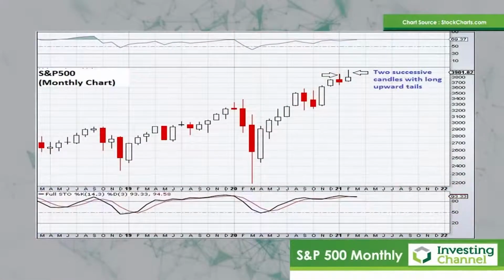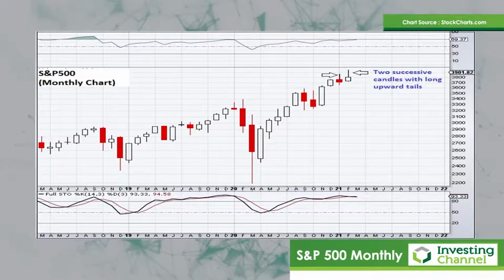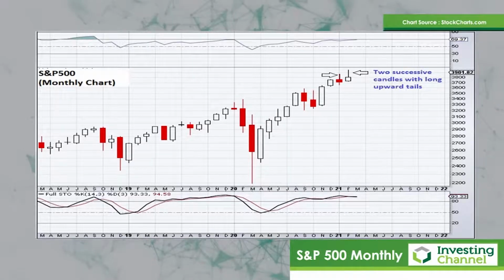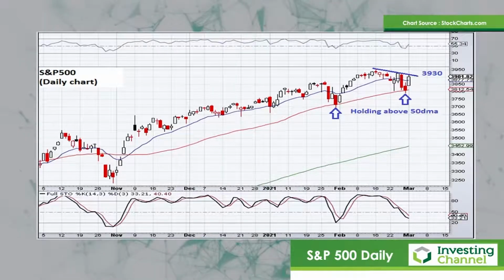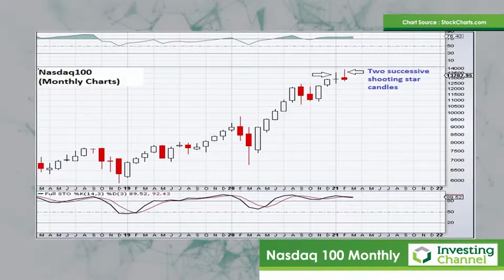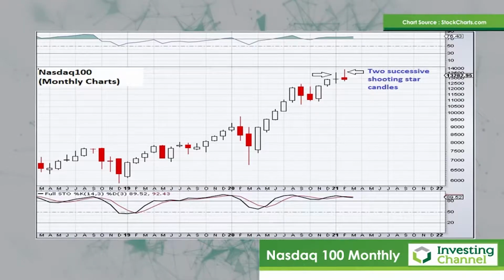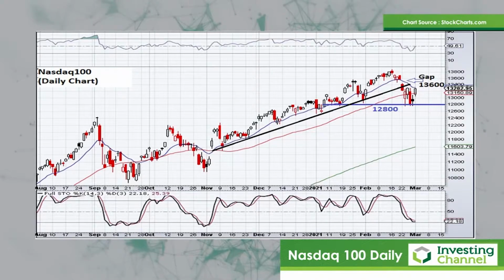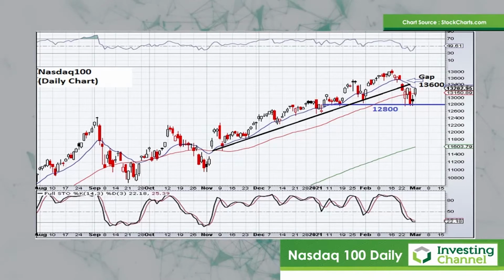Taking a techincal look at indices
Garth takes a look at the two largest US indices from a technical perspective. Both finished February in a fairly strong place, but are there signs of a reversal?